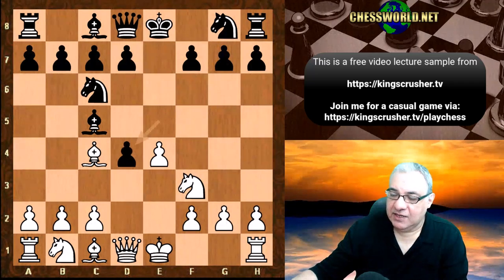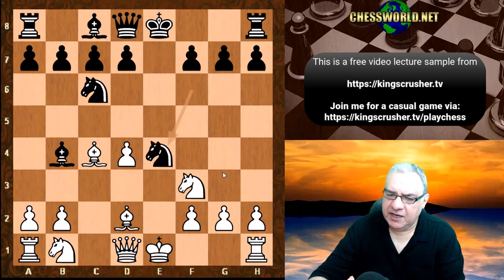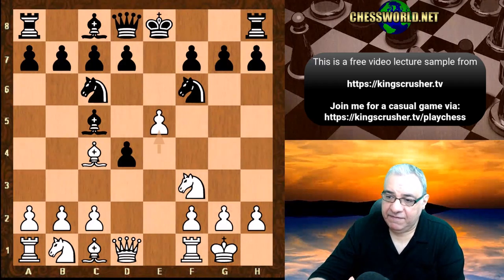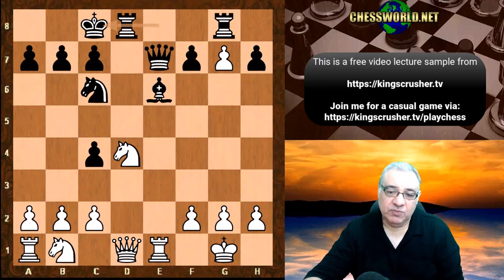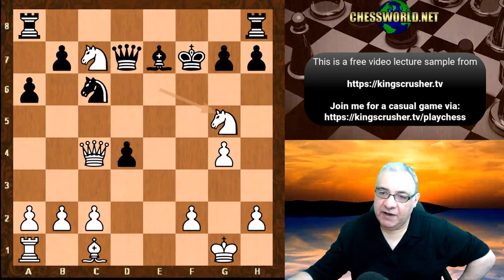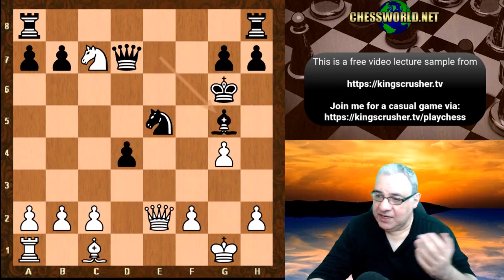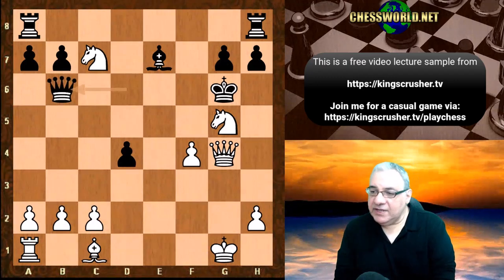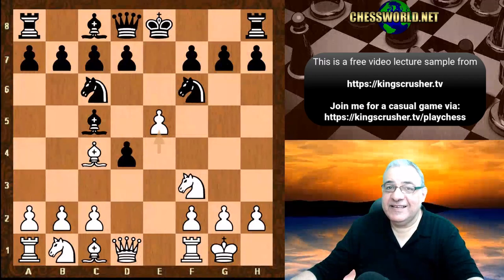DREADED MAX LANGE ATTACK! || Steinitz vs Meitner - Italian Game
William Steinitz (born Wilhelm Steinitz; May 14, 1836 – August 12, 1900) was a Bohemian-Austrian, and later American, chess player. From 1886 to 1894, he was the first World Chess Champion. He was also a highly influential writer and chess theoretician.

When discussing chess history from the 1850s onwards, commentators have debated whether Steinitz could be effectively considered the champion from an earlier time, perhaps as early as 1866. Steinitz lost his title to Emanuel Lasker in 1894, and lost a rematch in 1896–97.

Statistical rating systems give Steinitz a rather low ranking among world champions, mainly because he took several long breaks from competitive play. However, an analysis based on one of these rating systems shows that he was one of the most dominant players in the history of the game. Steinitz was unbeaten in match play for 32 years, from 1862 to 1894.

Although Steinitz became "world number one" by winning in the all-out attacking style that was common in the 1860s, he unveiled in 1873 a new positional style of play, and demonstrated that it was superior to the previous style. His new style was controversial and some even branded it as "cowardly", but many of Steinitz's games showed that it could also set up attacks as ferocious as those of the old school.